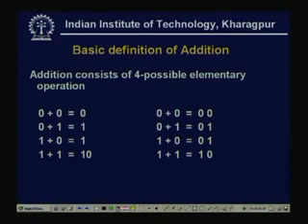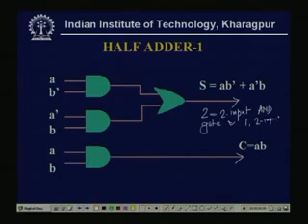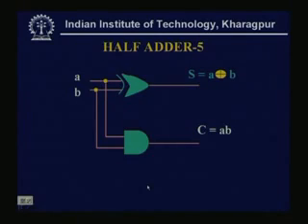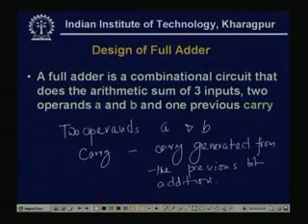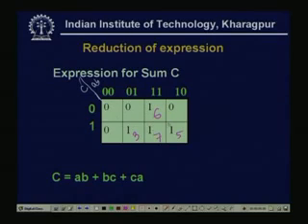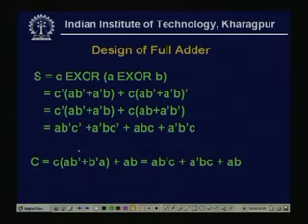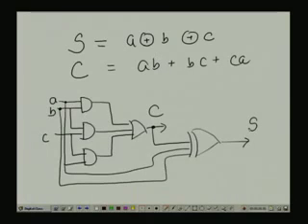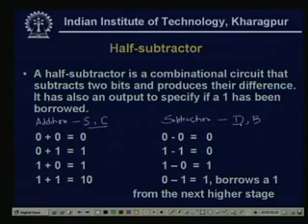Design of ADDER Circuits Lecture 13